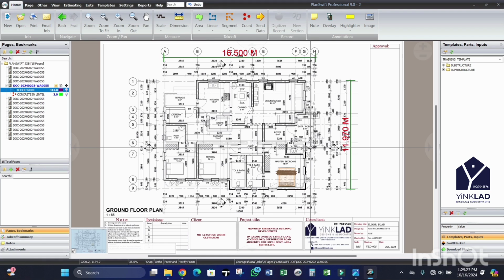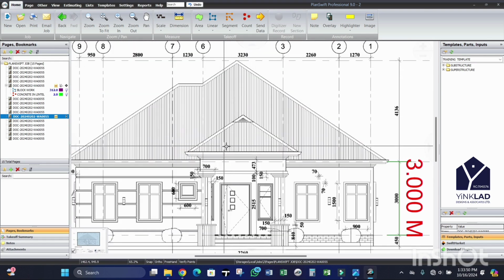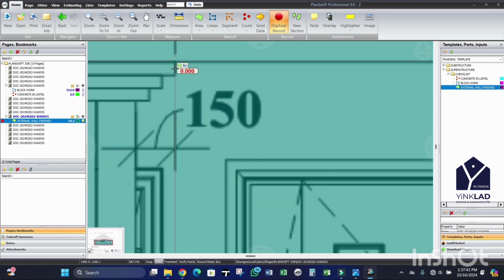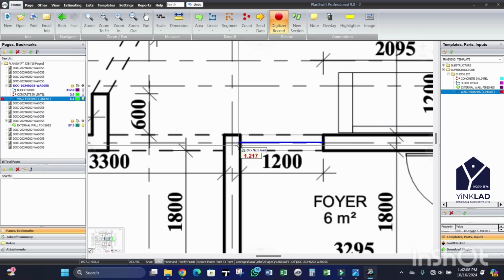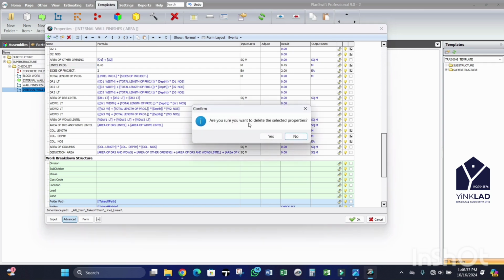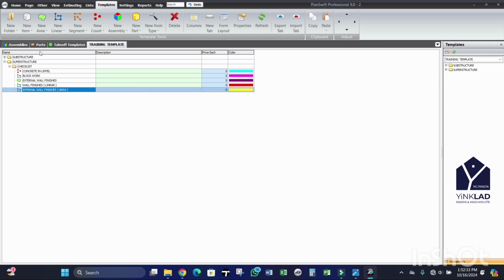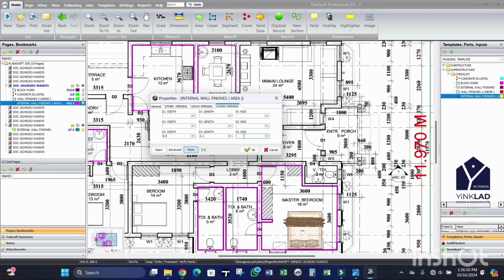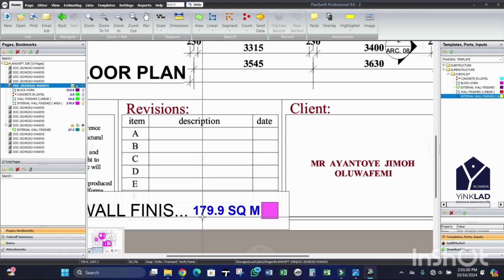PLANSWIFT TEMPLATE: HOW TO CUSTOMISE WALL FINISHES BY AREA AND LINEAR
This tutorial explain how to customise template and measure/takeoff quantities for Wall Finishes using PLANSWIFT SOFTWARE.